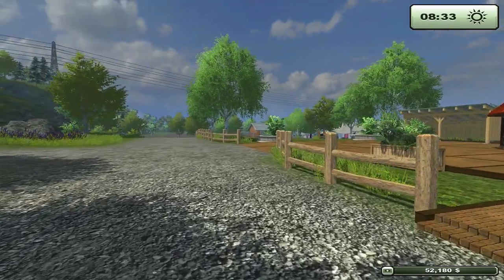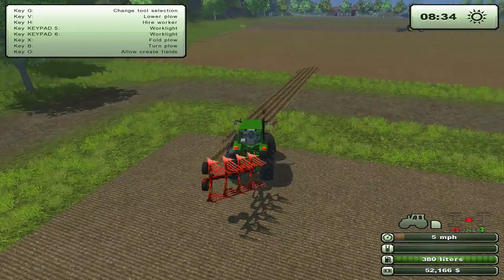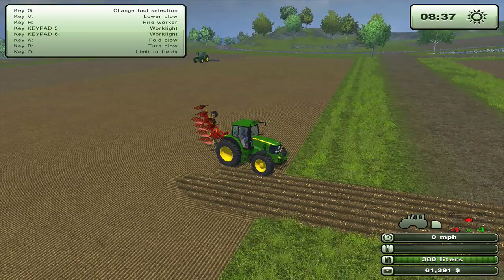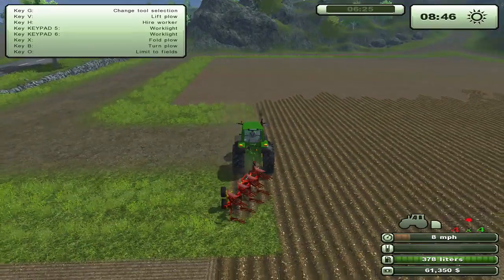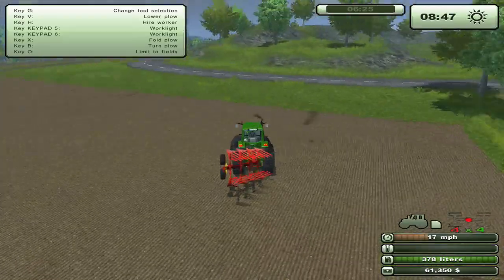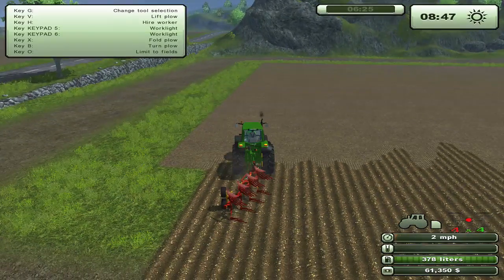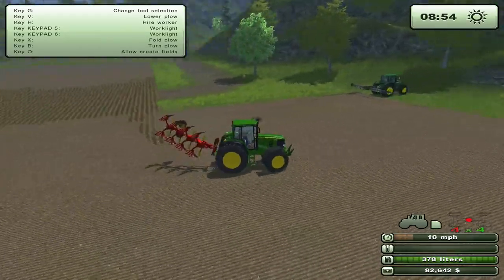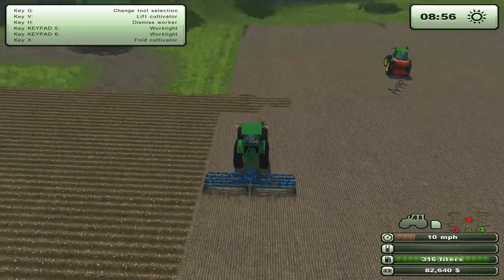Let's Play: Farming Simulator 2013 - Mac - Ep 35 - Plowing Fields Together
Watch as we grow to become the largest farmer in Hagenstedt! We will grow our farm to heights never seen before by any farmer. We will sell, buy, and place all sorts of machinery, objects, and implements. Come, help me farm in the new Farming Simulator 2013 - Mac Edition! Watch as we sell some of our crops, earn money! This episode we plow fields together.